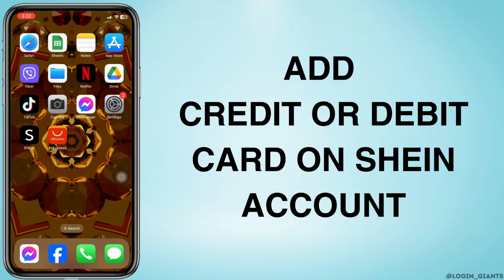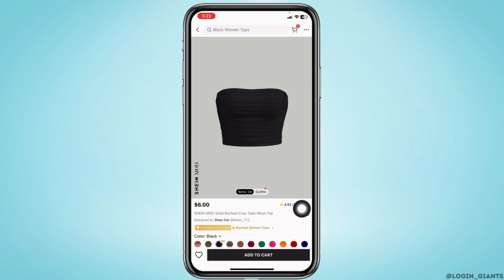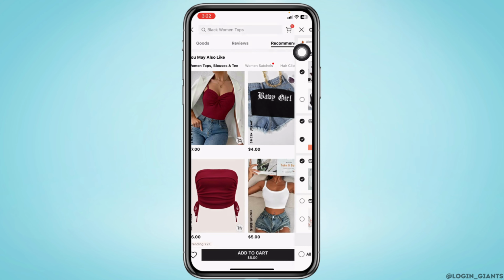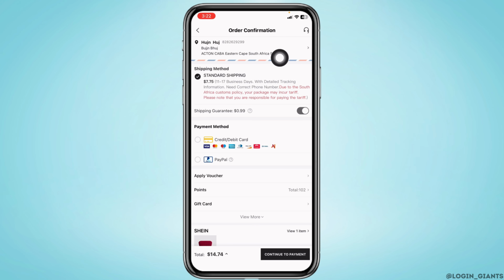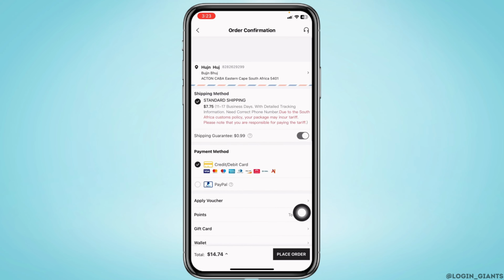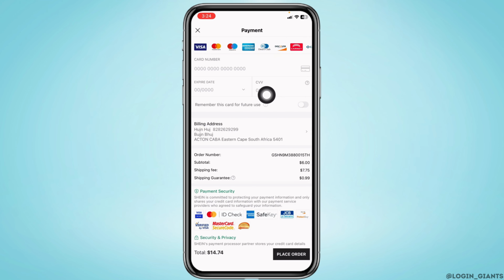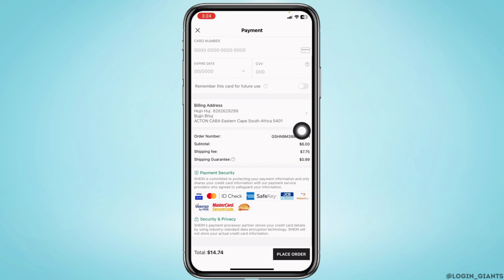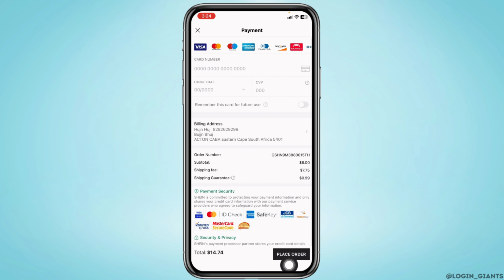How To Add Debit Or Credit Card On SHEIN Account (2023)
🛍️ Looking to add a debit or credit card to your Shein account for seamless shopping in 2023? Learn how to do it with this easy step-by-step guide.

In this tutorial:
0:00 - Introduction
0:05 - How to Add a Debit or Credit Card to Your SHEIN Account (2023)

Managing your payment methods on Shein is a breeze, and we'll walk you through the steps to add a debit or credit card to your account. This will make your shopping experience smoother and more convenient.

Enhance your Shein shopping experience - watch this tutorial to easily add a debit or credit card to your Shein account.